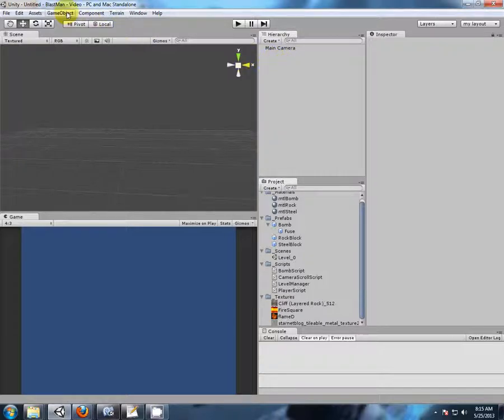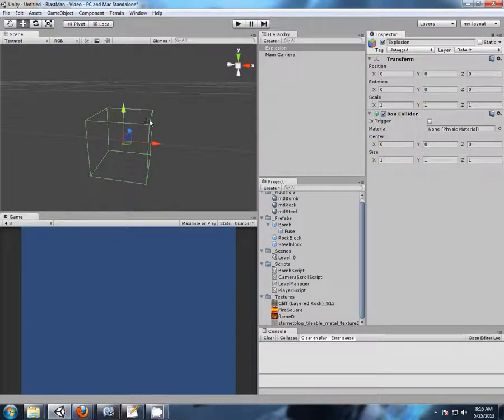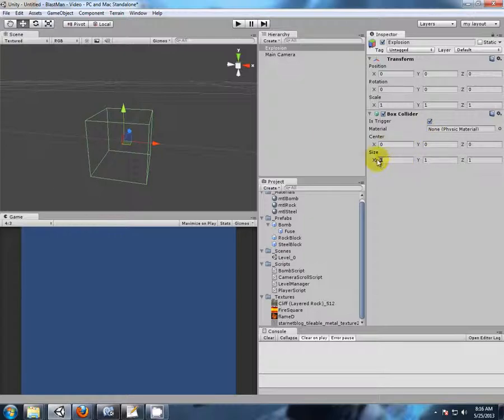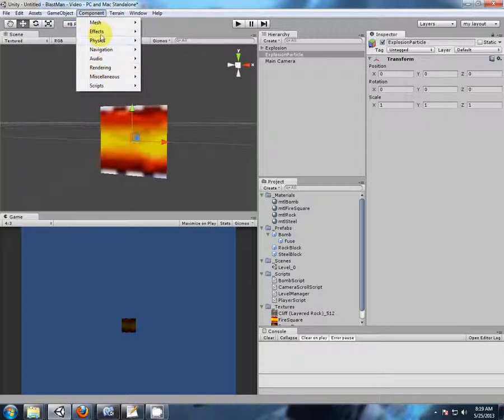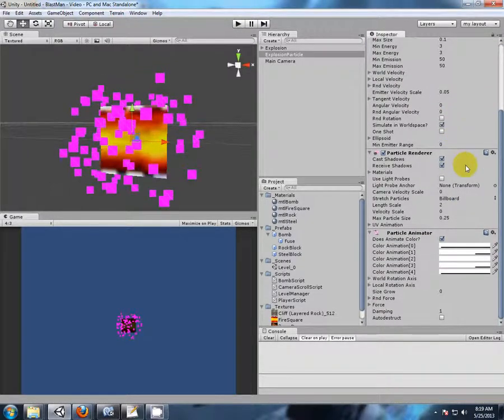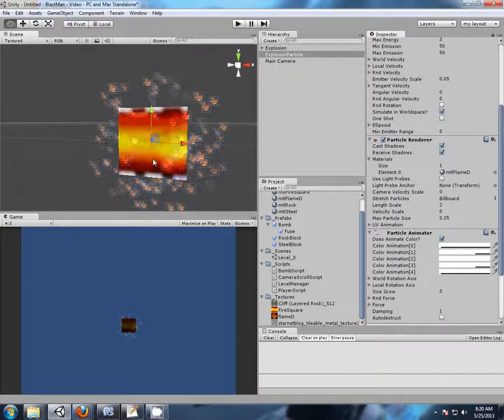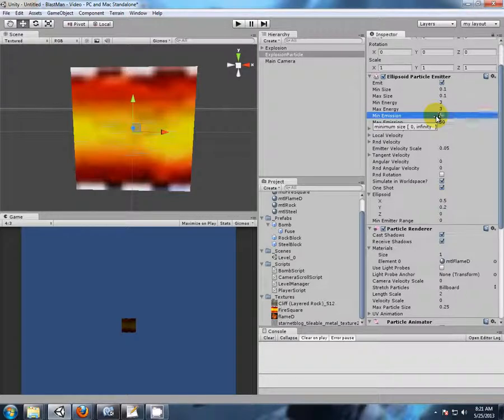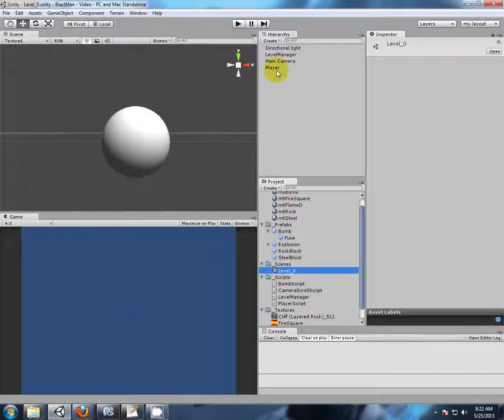08 _ BlastMan Creating Explosion A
Making a very basic prefab to show the path of the explosion. Part 1 of 3.